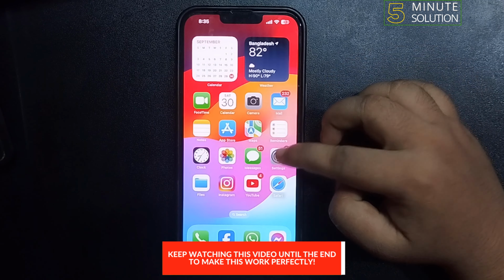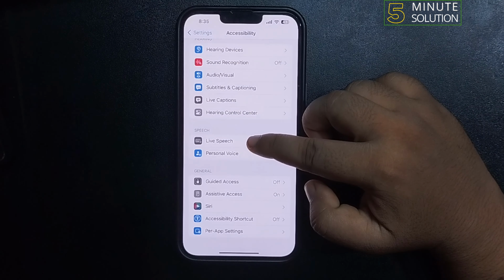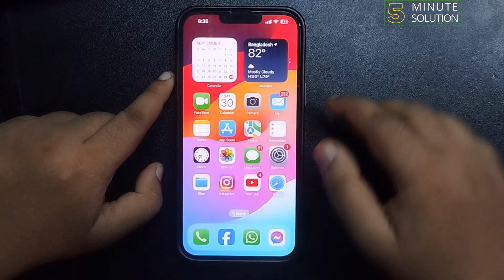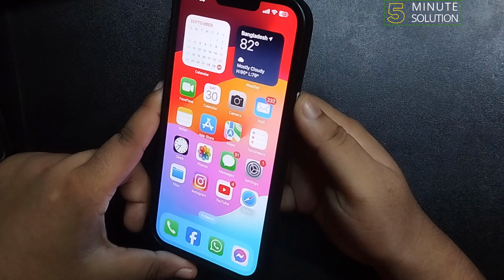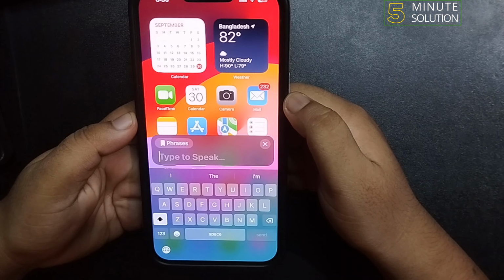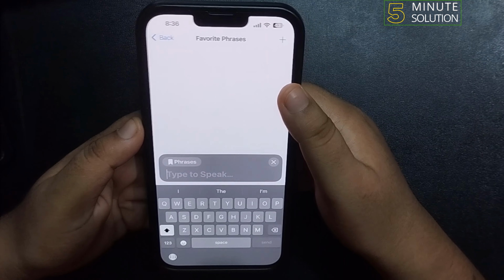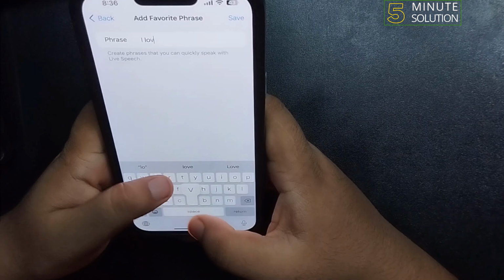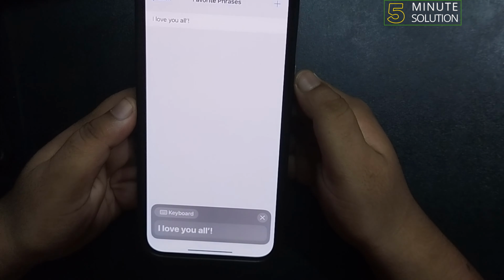ios 17 : How To Use Live Speech Voice on iPhone iOS 17 | Personal Voice iphone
Personal Voice is an accessibility feature with iOS 17 that creates a synthesized version of your voice. Here's how to set it up and use it.